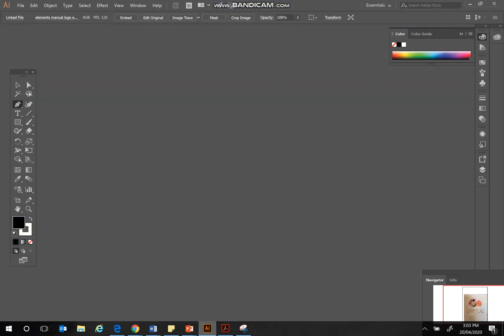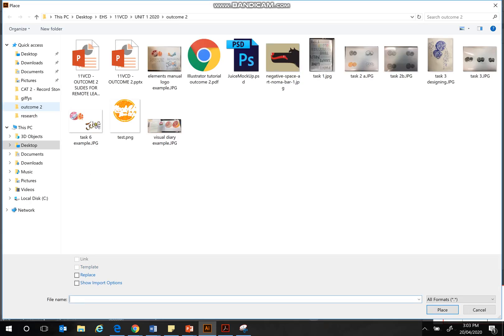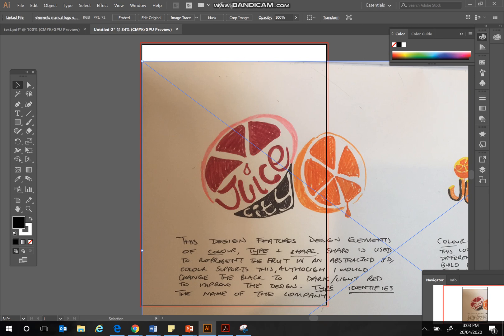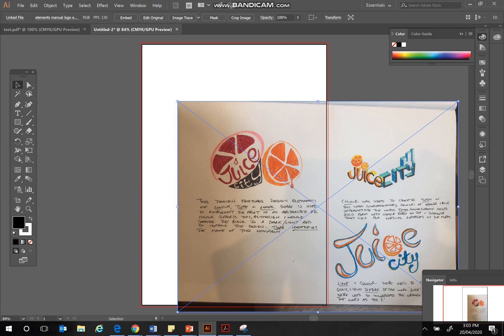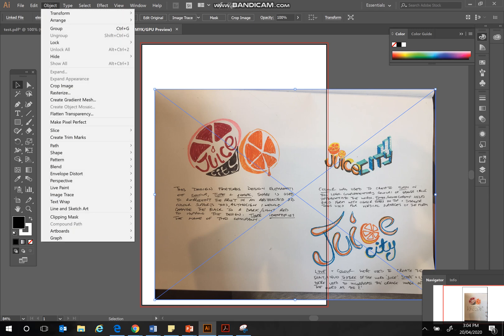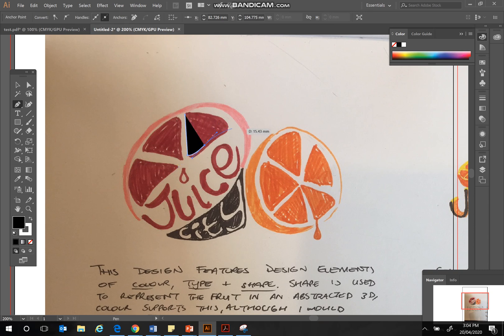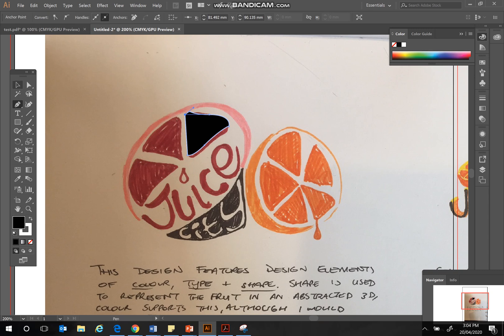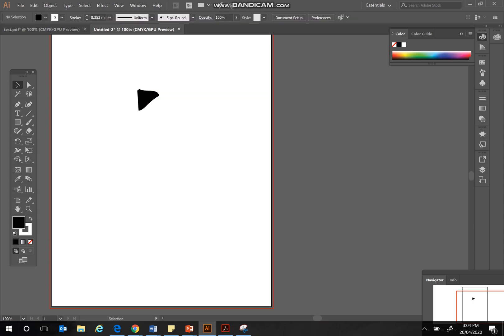importing images into illustrator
- how to import images into Illustrator
- Useful for if you are photographing manual drawings and need to turn them into vectors